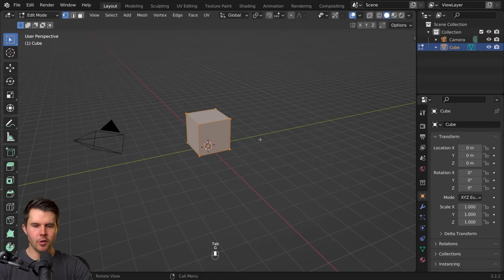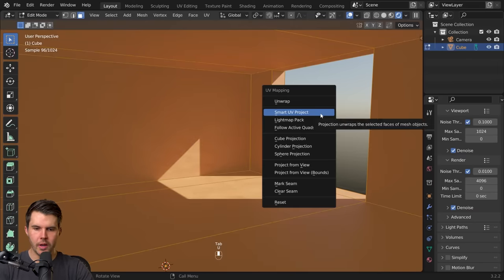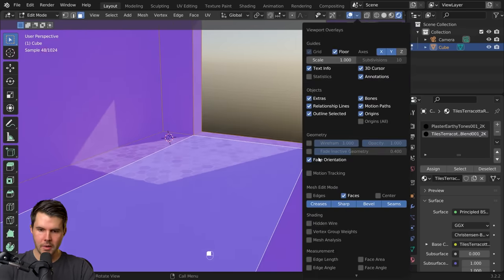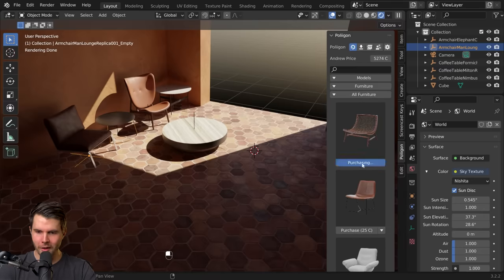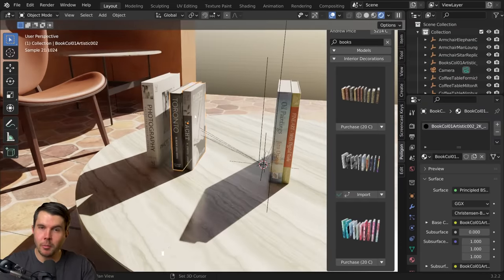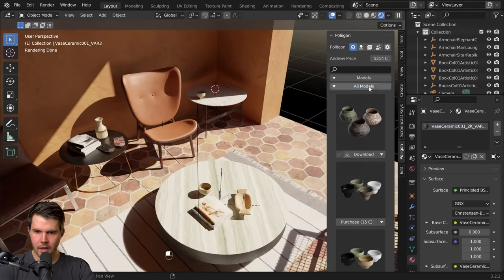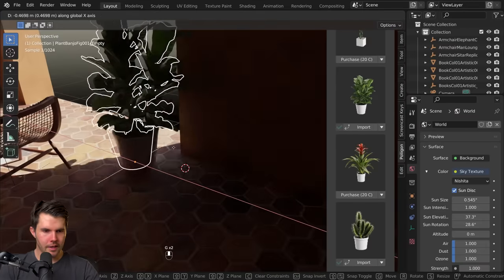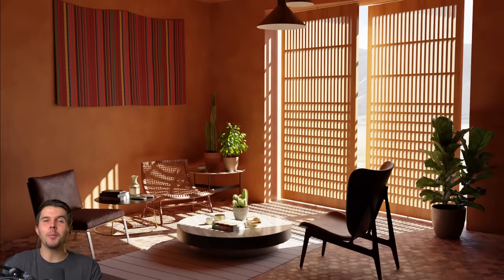How to Make an Interior in Blender (in 9 mins)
Chapter marks:
00:00 Introduction
00:30 Lighting
00:45 Adding Materials
02:35 Adding Models
04:31 Interior Decoration
07:45 Trick for exteriors
08:15 Finishing touches